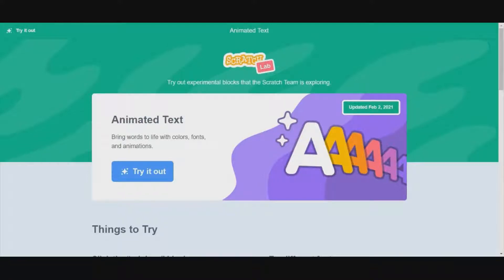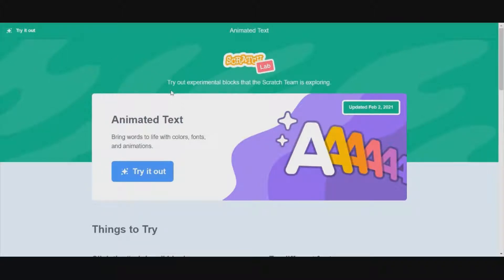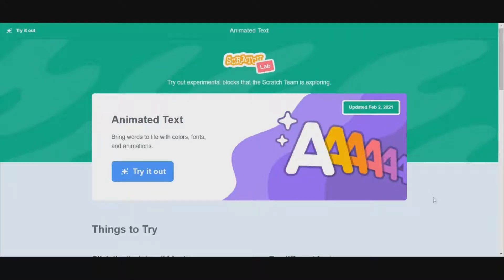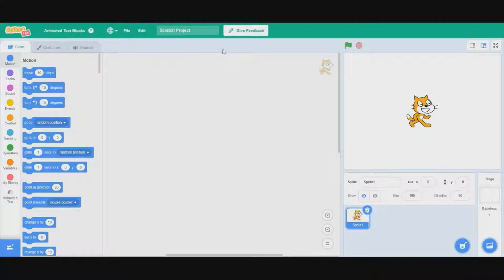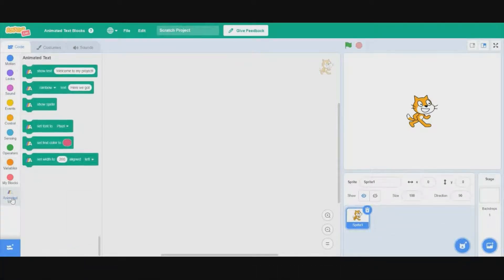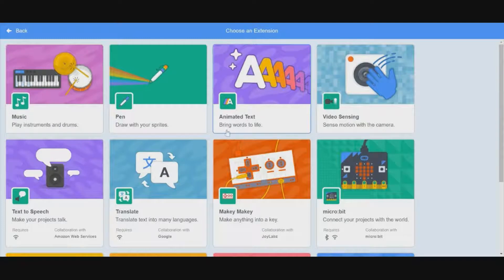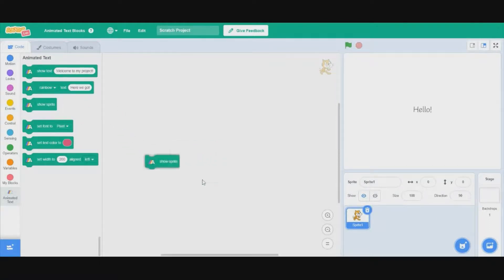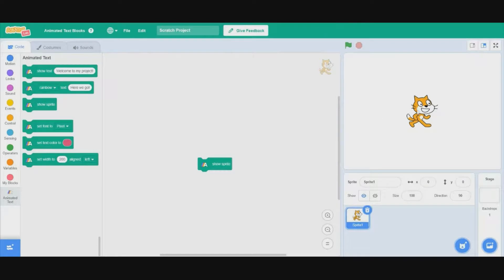How to use the new "Animated Text" extension in Scratch Lab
Learn about the brand new "Animated Text" extension in Scratch Lab with this informative video which showcases each of the new blocks!